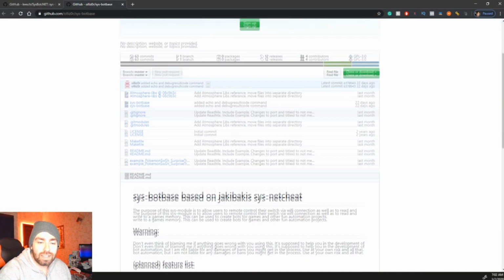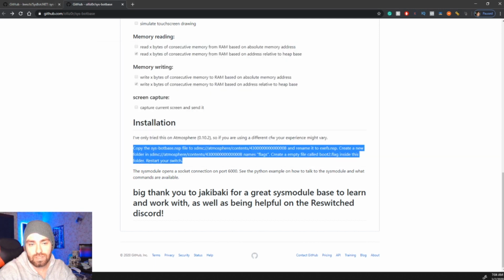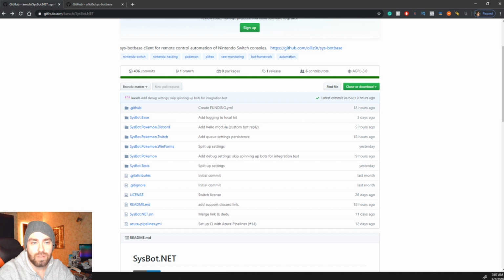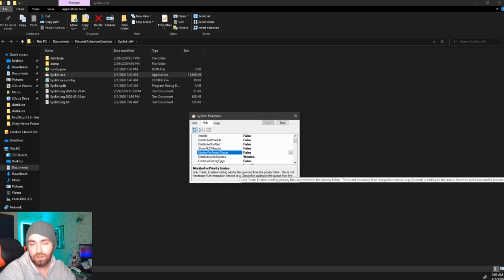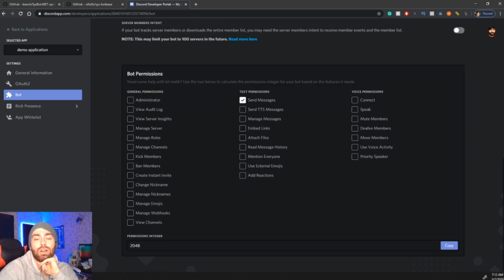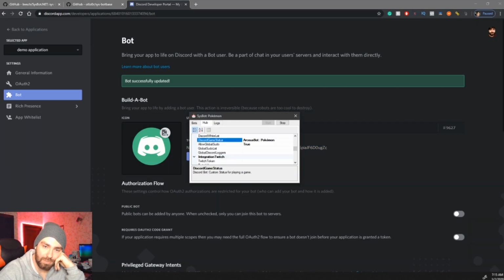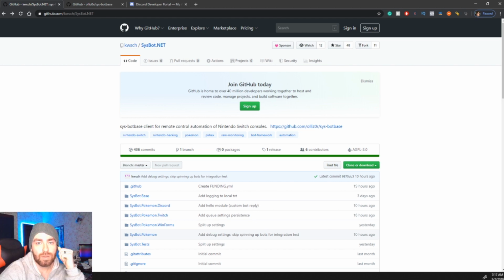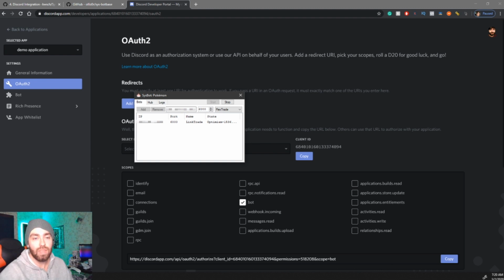Create a Pokemon SysBot Server in Minutes!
This video is for those who want to make their own free Pokémon discord server and have Homebrew (or CFW) installed on their Nintendo Switch and want to give to others using Sysbot.

This video will walk you through all of the steps needed to go from having nothing to having a working bot in a little in 30 minutes!

So if you've wanted to know how to setup Sysbot in YOUR Discord sever, you've come to the right place!

***LINKS REQUIRED FOR DOWNLOAD***